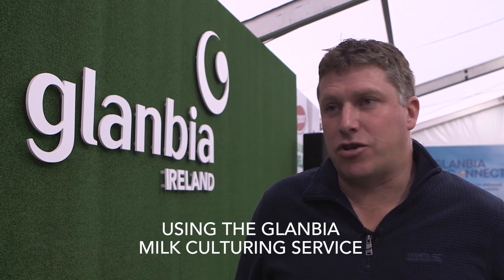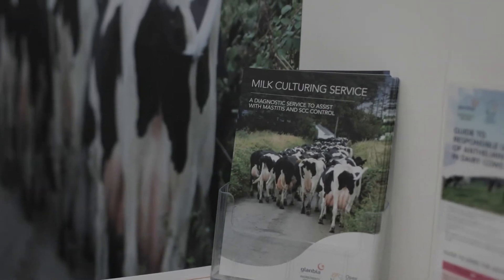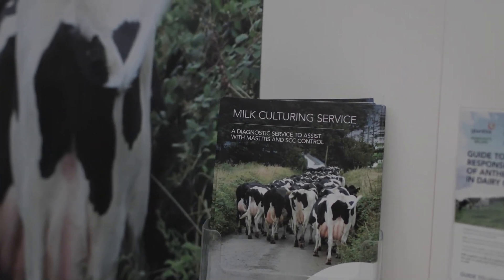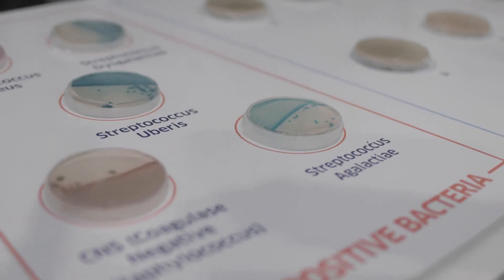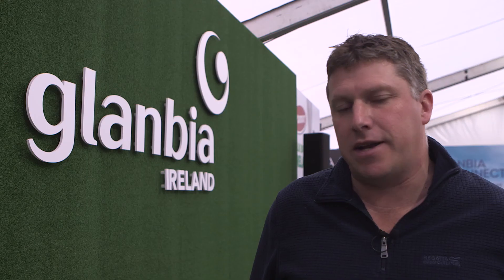Jamie Kealy on the Glanbia Stage at Ploughing 2017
Watch Jamie Kealy (Glanbia/Teagasc Monitor Farmer) on the Glanbia Stage at Ploughing 2017. Jamie gives us an update on what is currently happening on-farm and how he has used the Glanbia Milk Culturing Service to identify the cause of mastitis/high SCC in his cows, identify which antibiotic treatment was best for his herd and if his herd was suitable for Selective Dry Cow Therapy.